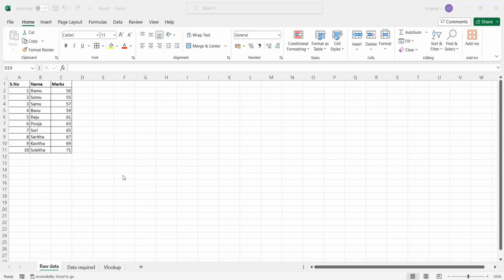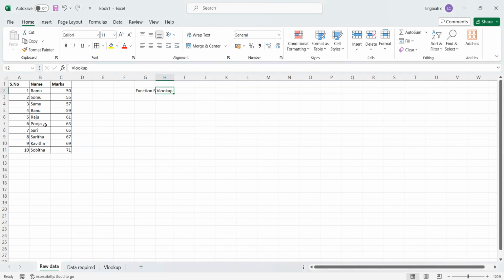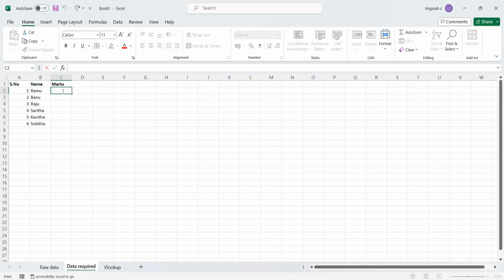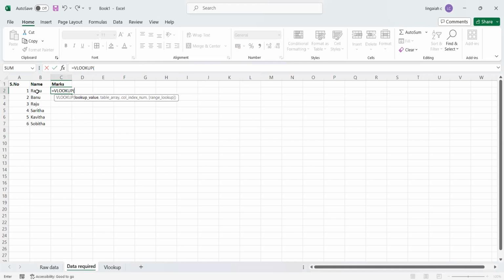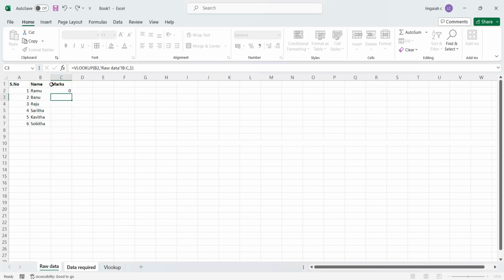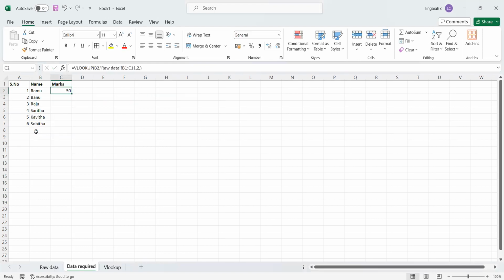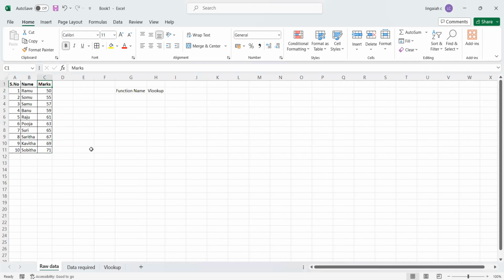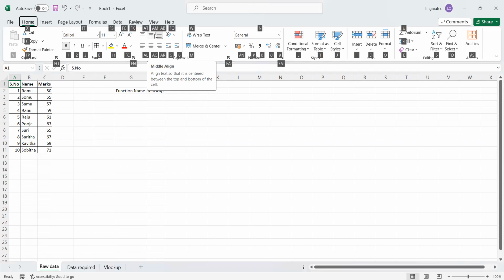MicroSoft Excel | How to user VLOOKUP function in ExcelSheet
MicroSoft Excel | How to use VLOOKUP function in ExcelSheet